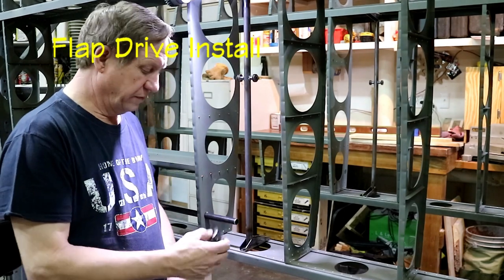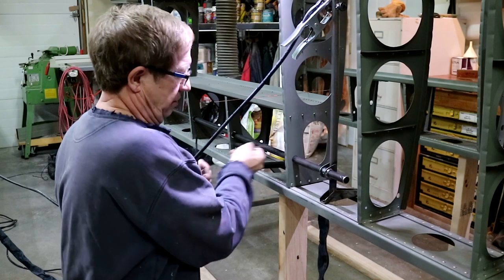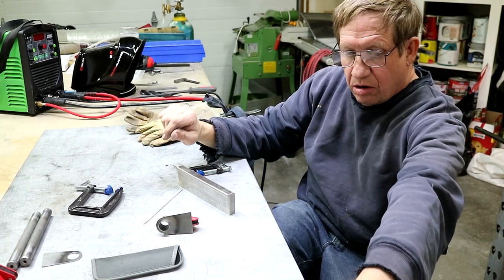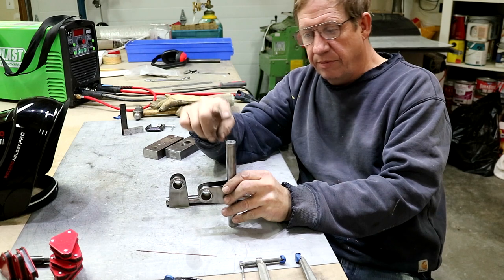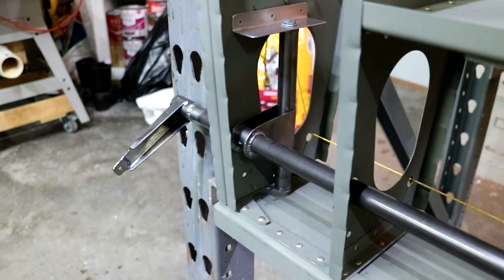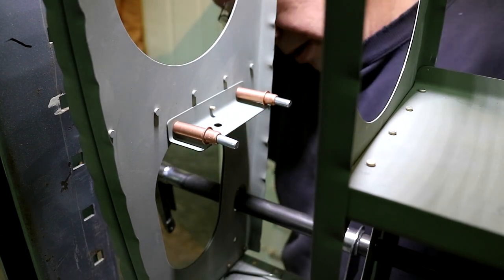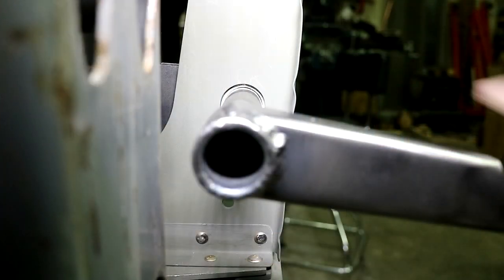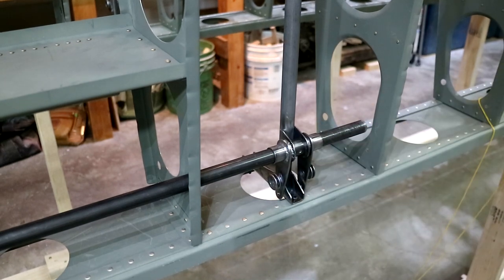Bearhawk Experimental Airplane Build : Installing Flap Drive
Experimental airplane scratch build Bearhawk 4 place. Installing the flap drive.